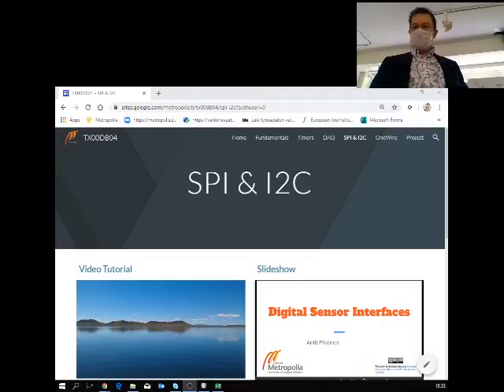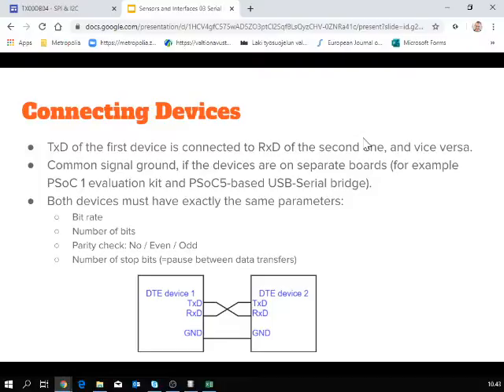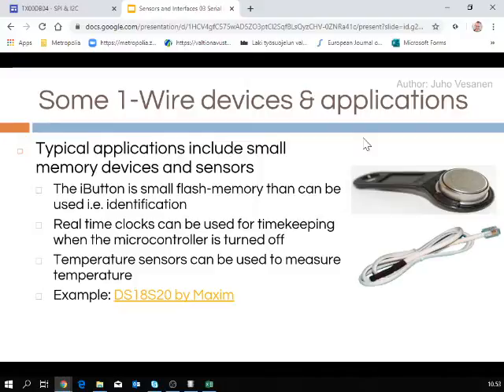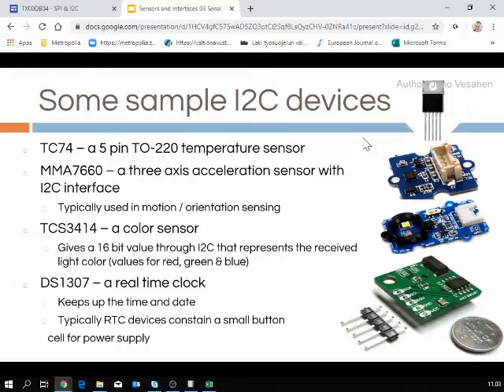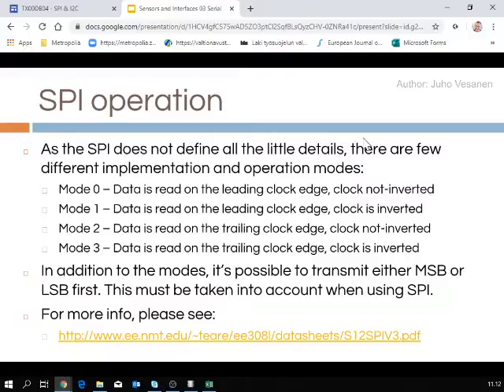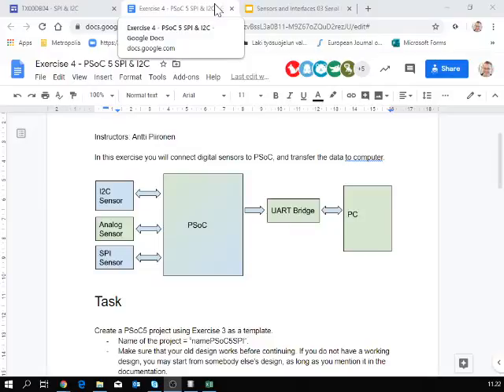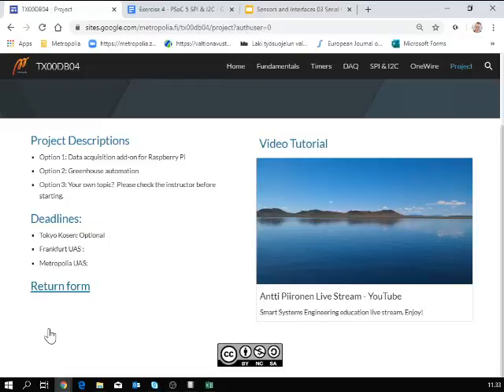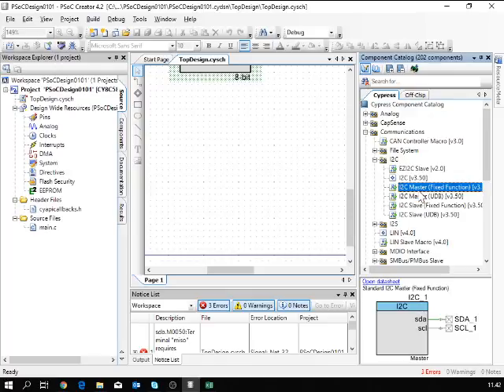Antti Piironen Live Stream